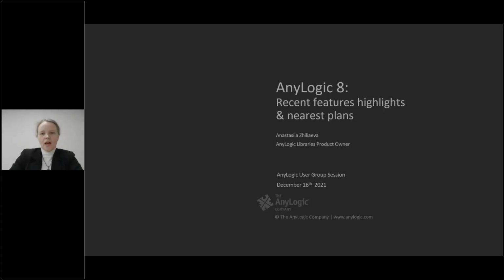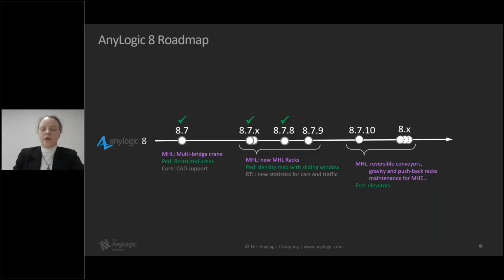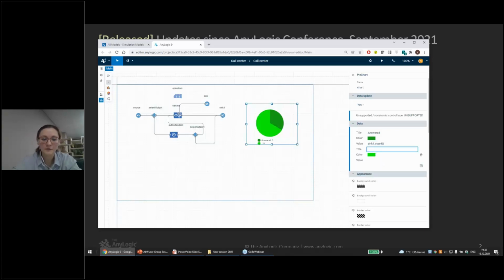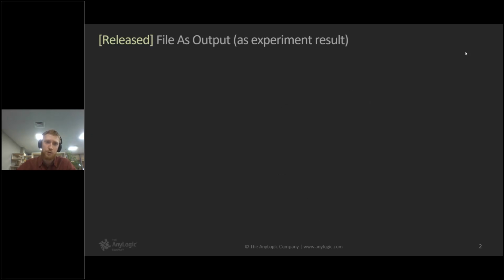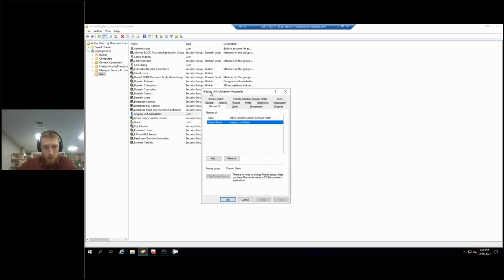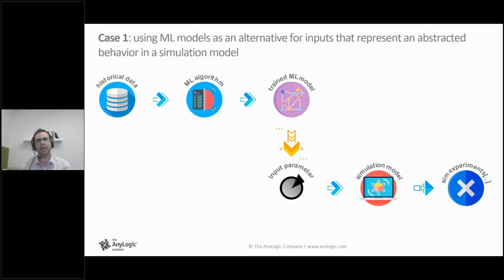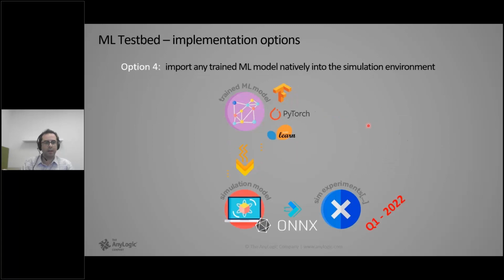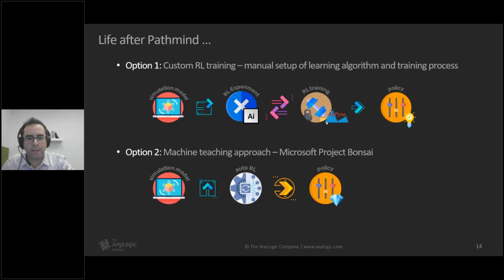AnyLogic User Group Session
AnyLogic User Group Session - unique event, gathering simulation specialists and product developers to share their insights and ideas about AnyLogic simulation modeling.

At this session on December 16, 2021, we presented the AnyLogic family of products' current state and development plans, discussing features, challenges, and possibilities.

Agenda:
00:00 - Introduction
Updates and Roadmap:
01:20 - AnyLogic 8
16:45 - Q&A
21:25 - AnyLogic 9
35:37 - Q&A
43:50 - AnyLogic Cloud
59:10 - Q&A
1:02:50 - Various Methods of Embedding Trained ML Models into AnyLogic Models
1:29:22 - Q&A

Presenters:
Anastasiya Zhilyaeva, AnyLogic Libraries Product Owner
Yulia Tropina, AnyLogic 9 Product Owner
Gregory Monakhov, AnyLogic Cloud Product Owner
Dr. Arash Mahdavi, AI & Simulation Program Manager